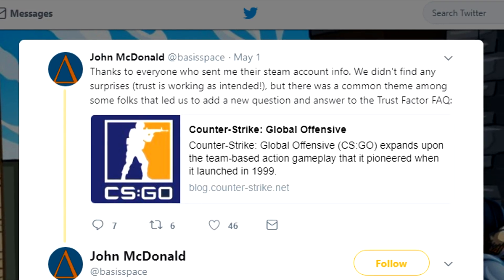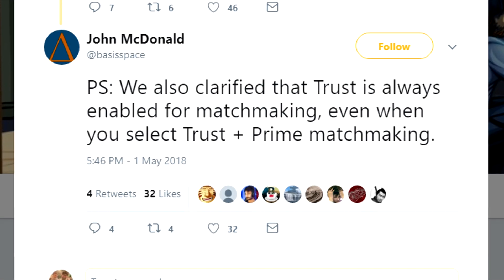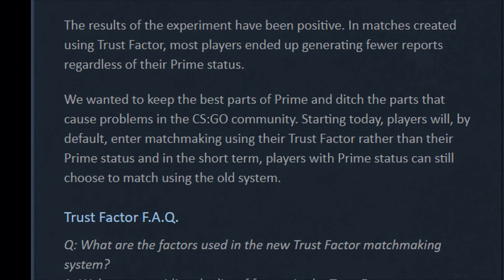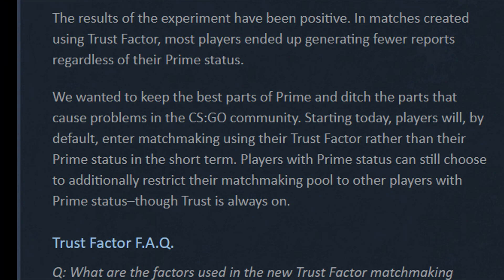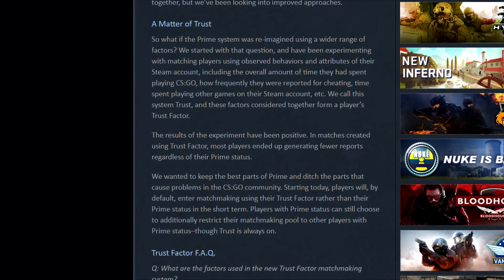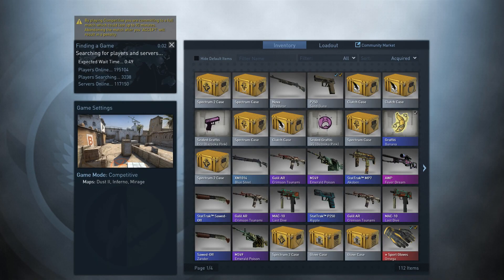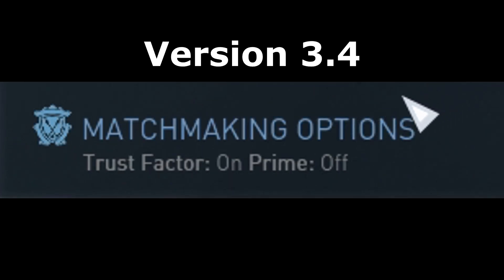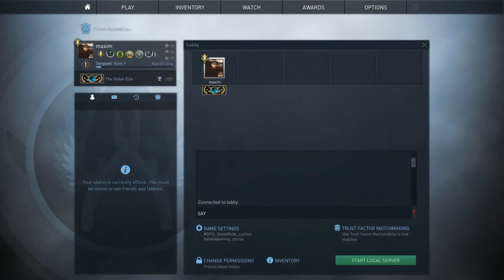CS:GO - Text Color Mod 3.4 & Trust Factor Blog Update